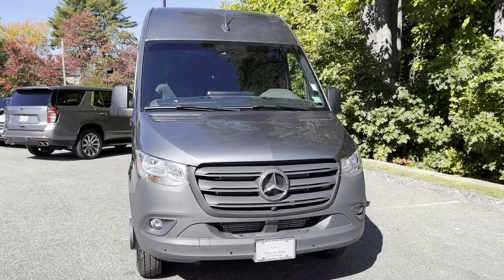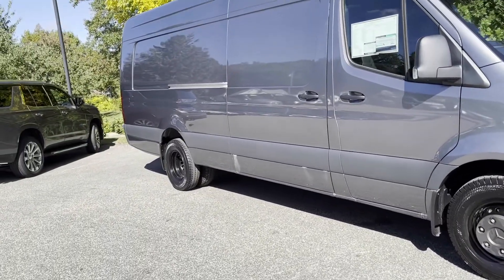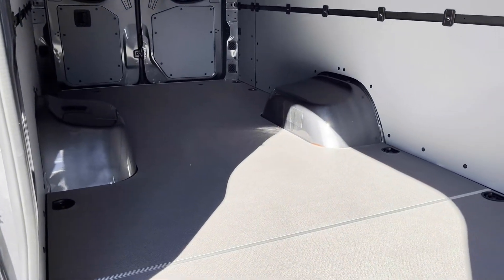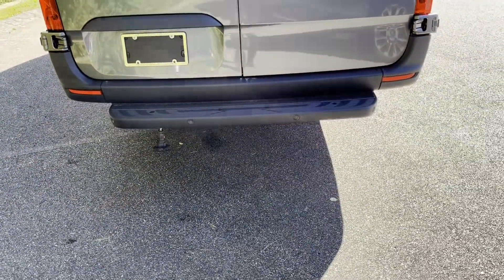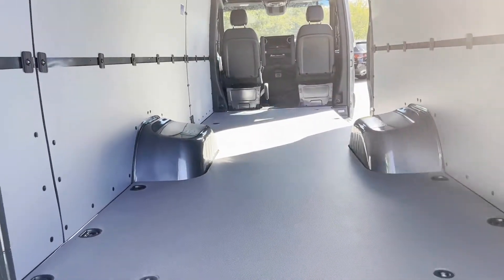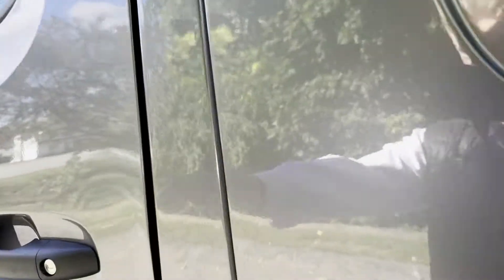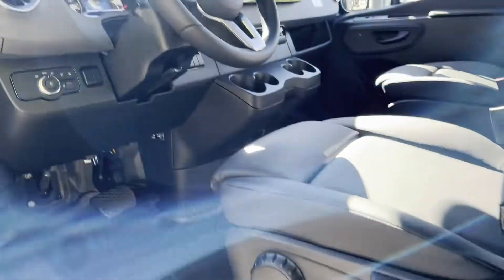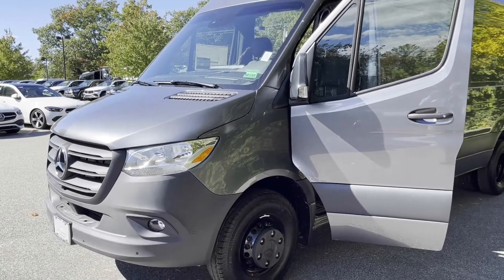2022 Mercedes-Benz Sprinter Cargo Van | Video tour with Roger